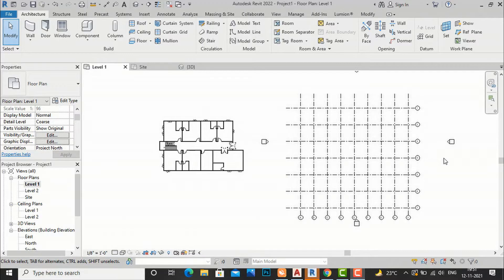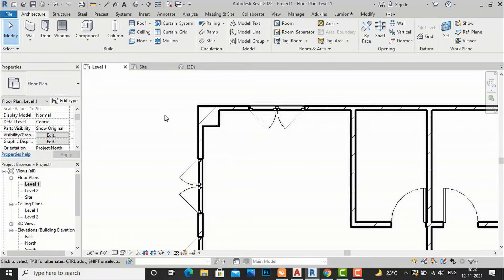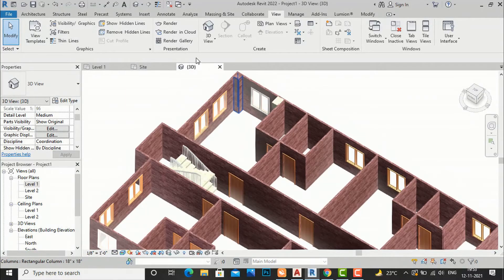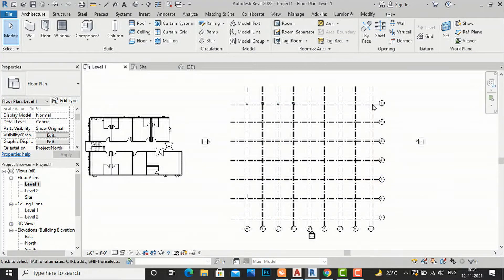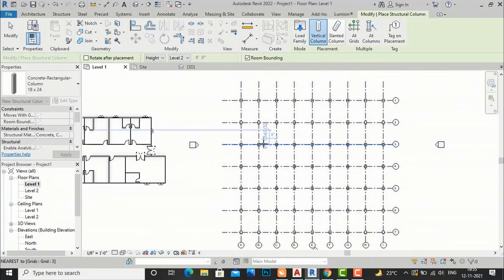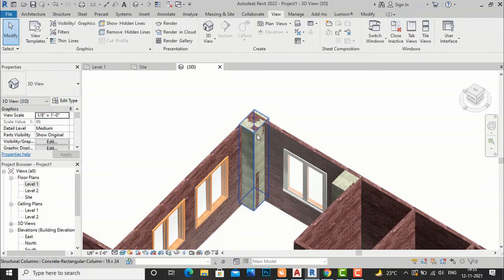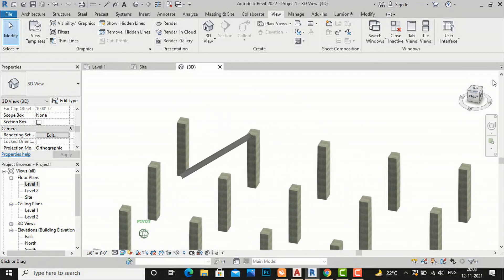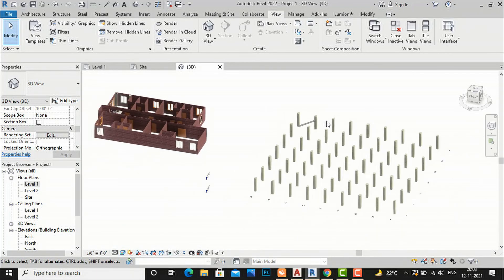PART 37-PLACING COLUMNS IN REVIT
Part 37 - I have discussed following in this tutorial
1.difference between Architectural columns and Structural columns
2.columns along grid
3. slanted column